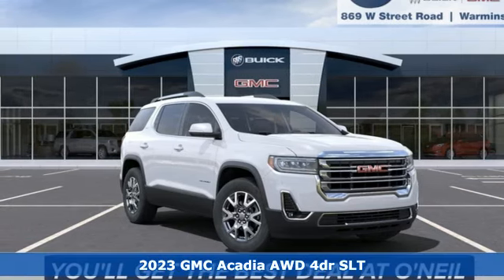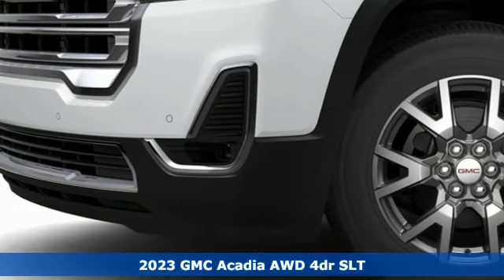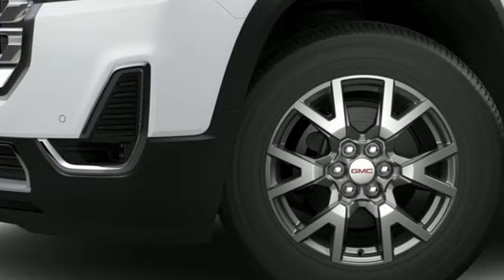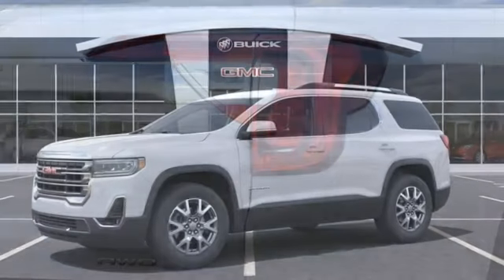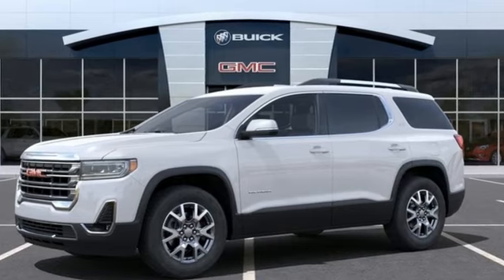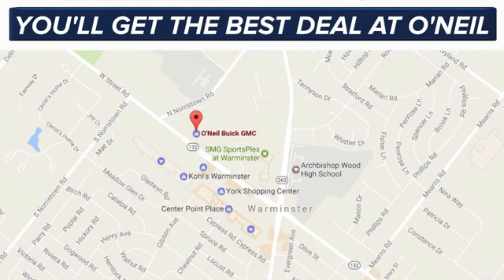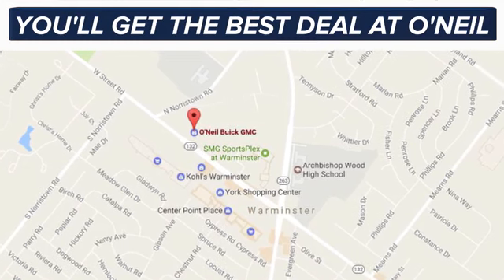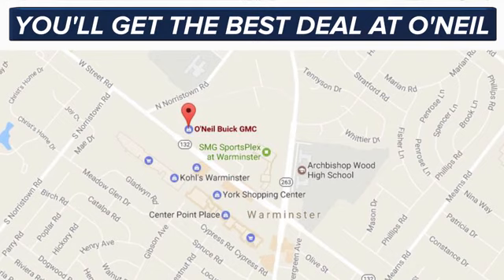New 2023 GMC Acadia Warminster PA Philadelphia, PA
Year: 2023
Make: GMC
Model: Acadia
Trim: SLT
Engine: 3.6L V6 SIDI
Transmission: 9-Speed Automatic
Color: White
Interior: Jet Black
Stock #: G572
VIN: 1GKKNULS9PZ207690
Summit White 2023 GMC Acadia SLT AWD 9-Speed Automatic 3.6L V6 SIDIbrbrThis 2023 GMC Acadia SLT in Summit White features: 19/26 City/Highway MPGbrbrbrO'Neil Buick GMC in Warminster serving Philadelphia since 1965. See the rest of our inventory at ONEILBUICKGMC.COM. Price excludes tax, tags, title, license, and dealer fees, additional rebates may apply, but internet price does include the following rebates:$500 - Purchase Allowance. Exp. 05/31/2023 $1,349 - Discount available for everyone! Must be in stock Exp. 05/31/2023

Address:
869 West Street Road